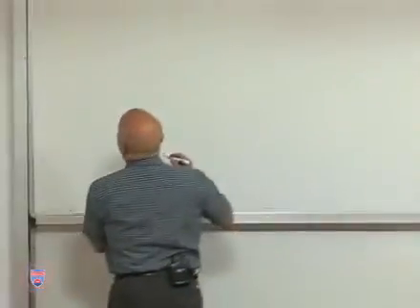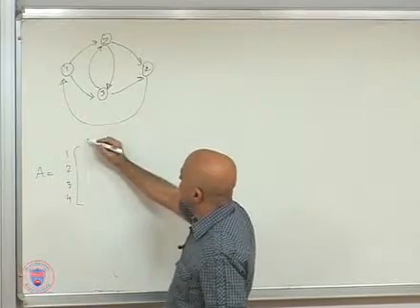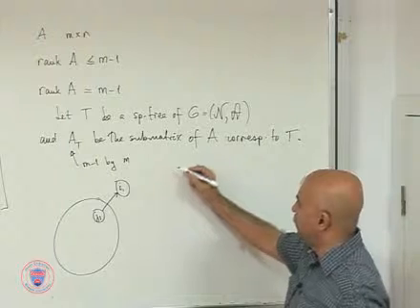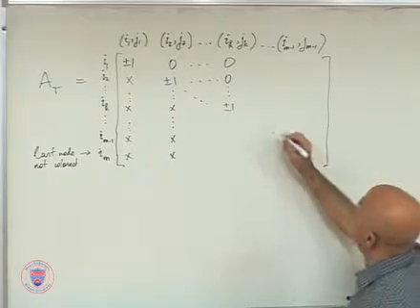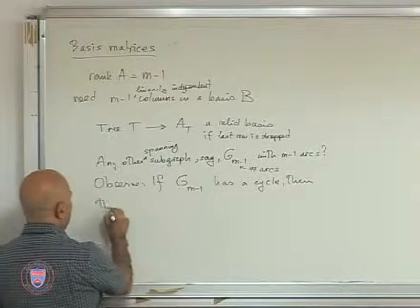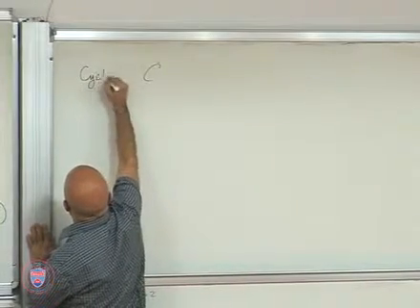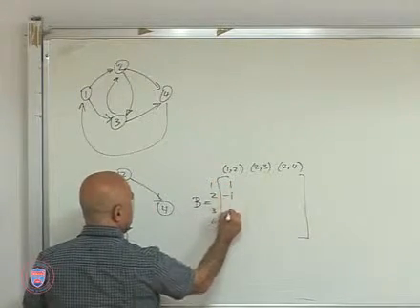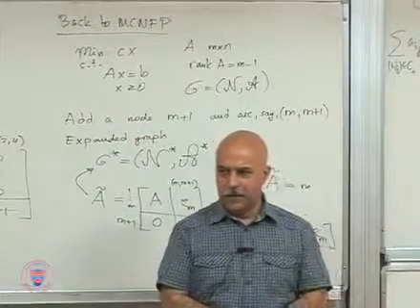IE513-2011 Linear Programming Lecture 39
Minimum cost network flows (cont'd)